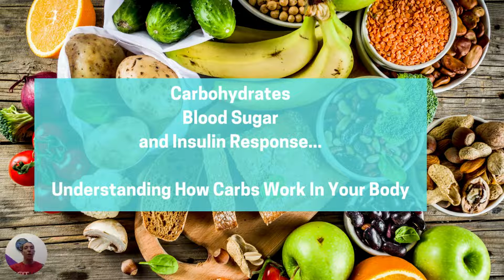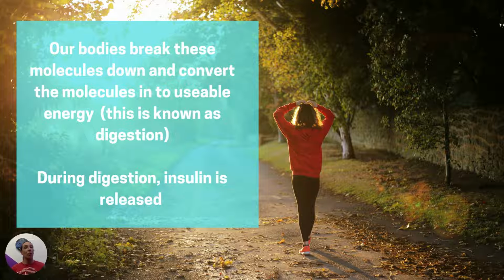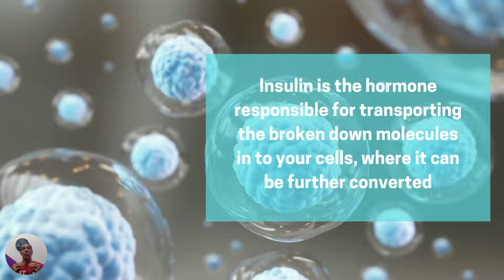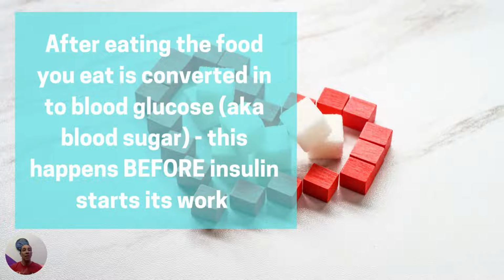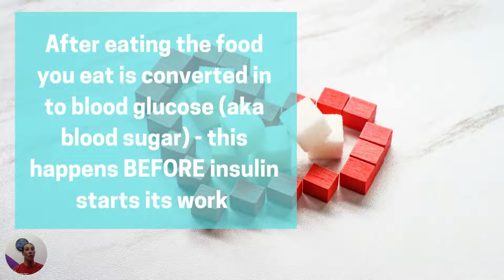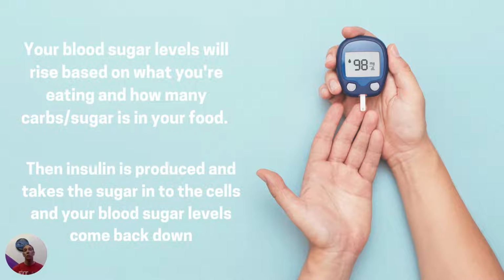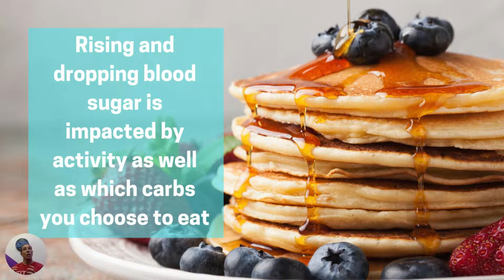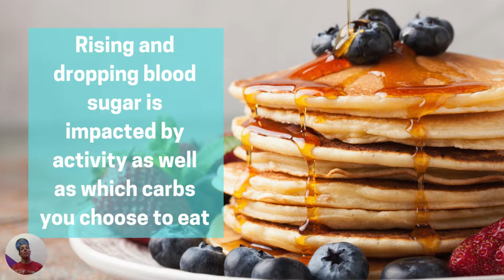CARBOHYDRATES BLOOD SUGAR AND INSULIN RESPONSE- Understanding how carbs work in your body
Coach Shawna breaks down what exactly it means when we say "blood sugar" and "insulin" as well as understanding how carbs work in the body!

This is part of our 8 Week Nutrition for Women in CrossFit and Weightlifting Course!

Did you know Competitive Female Training is the first and only online CrossFit program JUST for women?

Competitive Female Training was created to address the specific needs of the female athlete.

Our programming focuses heavily on:

BUILDING UPPER BODY STRENGTH
GRIP STRENGTH
POWER PRODUCTION (box jumps, snatches, cleans)
CORE STABILITY

While sticking to the tenets of a comprehensive program- with Olympic weight lifting, compound lifts, gymnastics, and metcons/conditioning.

We offer 5 levels of CrossFit programming, an accessory only program, and a Tactical Athlete tract for women wanting to become or get stronger as firefighters, police officers, and military.

We teach our athletes how to navigate their hormones around their training, how to properly feed their bodies for optimal performance, and how to approach their fitness and their lives with a mindset of confidence and courage.